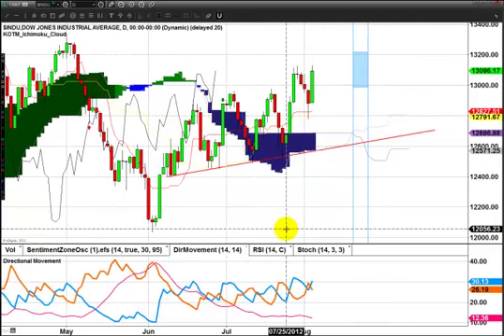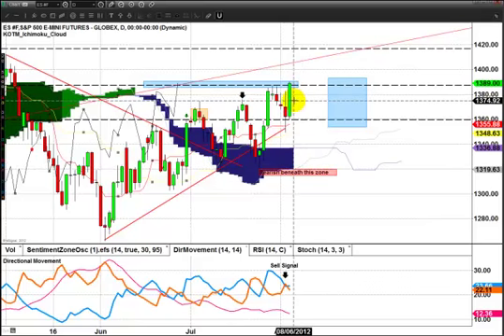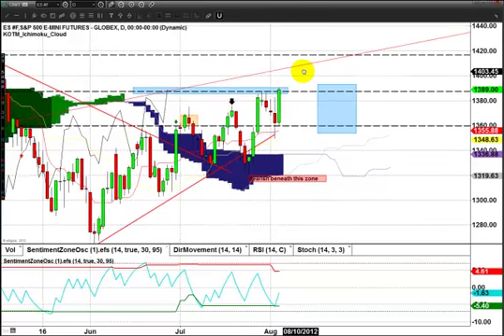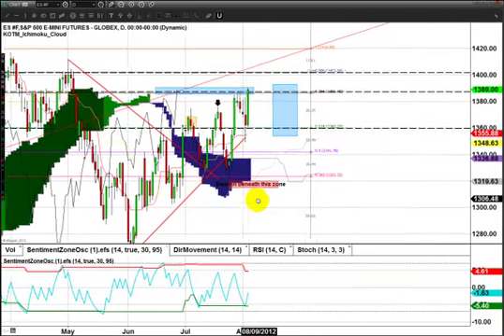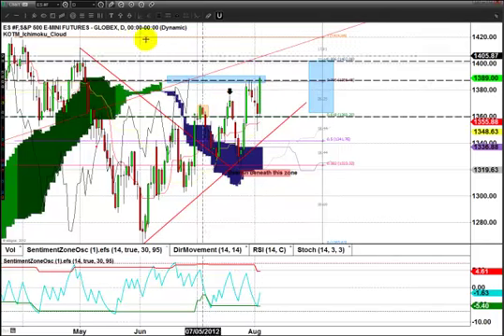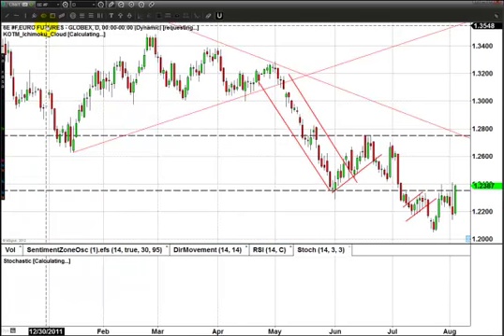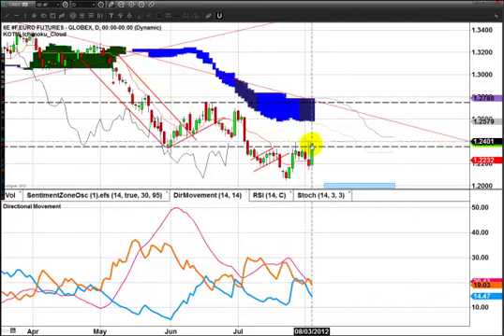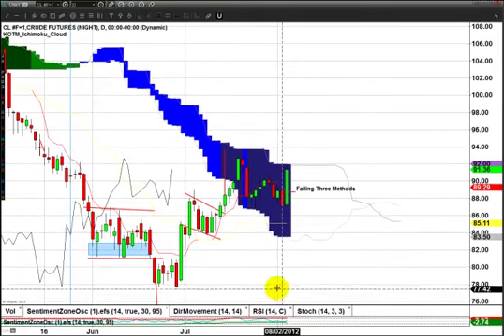S&P Emini & Unusual Options Activity Daily Vid Recap 8.3.2012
More Info on Live Trading Room Keeneonthemarket.com
Andrew Keene : 10 year Chicago Options Trading Veteran on the CBOE Floor, Shares his insights to the days trading, Unusual Options Activity and Financial news.
Andrew Keene, CBOE Options Trader brings you breaking financial news, unusual options activity and daily market insights.